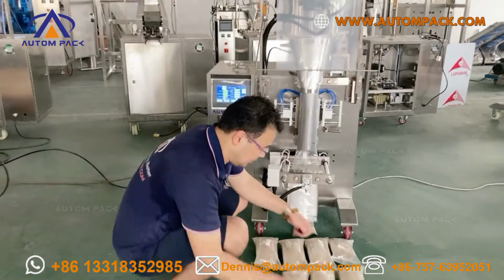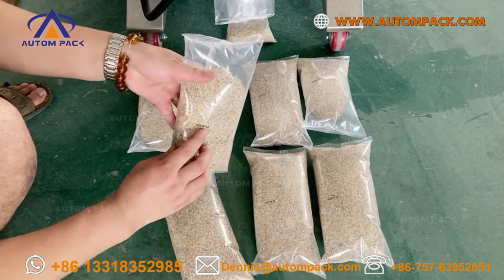佛山奧特姆包裝機械 AUTOMPACK automatic dry beans Grains Wheat Coffee Weighing Filling Machine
Foshan Autom Packaging Machinery Co., Ltd.

Machine With Measuring Cups  ATM-320C Sample video

Application:
This video introduces a vertical type packaging machine for packing powders or granule into small bags, which can automatically finish filling, sealing, cutting, counting process, and be used to pack small pieces of food, tea, herb, coffee, soya, grain, sugar, salt, small hardware. Besides, how to operate the vertical packaging machine is shown in detail.

Technical parameter:
ATM-320C
Film width:120-320mm
Bag length:50-200mm
Bag width:50-150mm
Film of Diameter: Max.300m
Packaging rate: 40-70 bag/min
Range of measurement: 50-500ml
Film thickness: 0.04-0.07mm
Power:220V 50/60Hz 2.2KW
Machine size: 970*680*1950mm
Machine weight: 300kg

Features:
1.Products dosing, Filling, Laminate heat sealable pouch making and sealing.
2.Stainless steel structure and surface.
3.Weighing and Packaging PLC & HMI Control Integrated, More stable operation.
4.Easy to understand for parameter setting.
5.Simple changing of pouch former, adapting different pouch size requirement.
6.Intelligent temperature controlling configuration, ensure the sealing beautiful and smooth.
7.Configure with packaging film pre-pulling device, to enable stable pouch making.
8.No film no filling, and easy to change the packaging film.
9. Color mark sensitive tracking, to read the color mark on the film automatically to make the length.
Bag types: back-sealing bag, 3 sides seal bag, 4 sides seal bag, stick bag, linking bags.

Our Advantages：
●Leading Packing Machine Manufacturer in China.
●Quality Assured. Factory Price. On - Site Maintenace, Easy Install Use.
●Customization Available, Fast Shipping, Excellent Service, Easy to Operate.
●CE/ ISO / TUV Certifications. OEM & ODM .Customization.Service

Our Product:
●Grain/Powder/Liquid Packing Machine
●Horizontal Flow Pack Machine
●Doypack Machine/ Premade Pouch Rotary Packing Machine
●Multilane Packing Machine
●Automatic Feeding And Packing System
●Without-Tray Packing Machine
● Full Automatic Packing Line, Etc.
●Multi Head Weigher

Contact Miya to Get Free Provide Packing Solution!  Inquiry NOW!